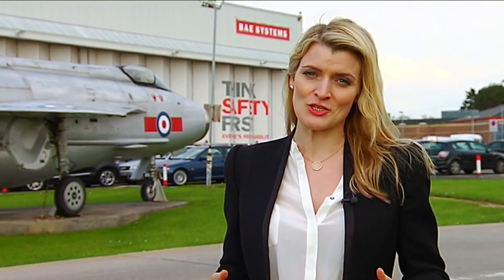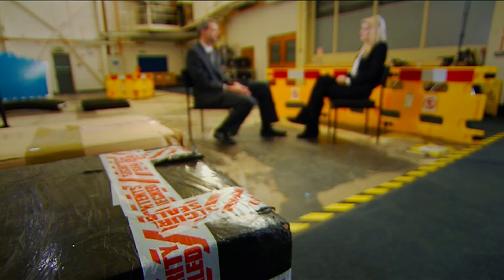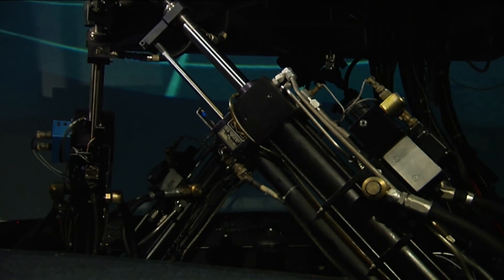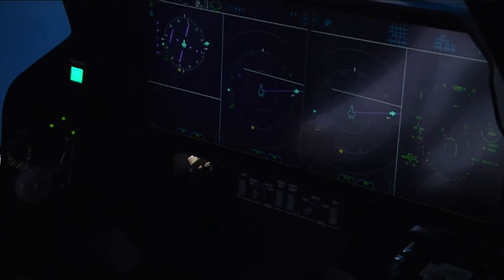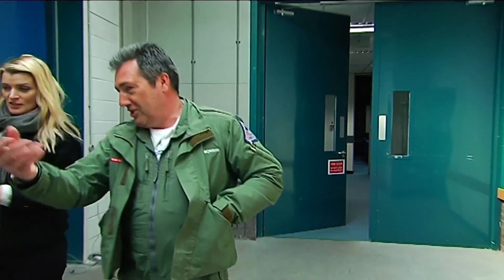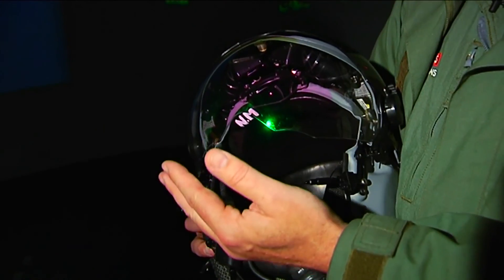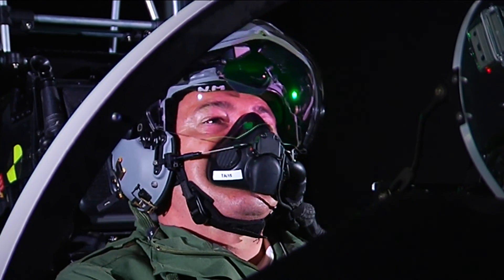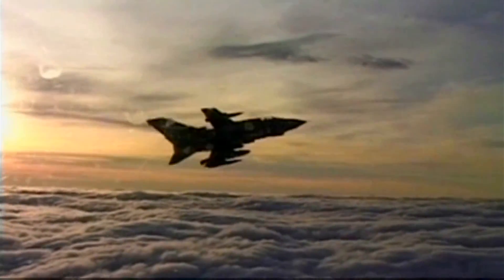BAE's $500k Head-Up Display | The Edge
BAE's F-35 Fighter Jet Simulator is one of the best on the planet, then there's Stryker, a $500,000 Heads-Up Display